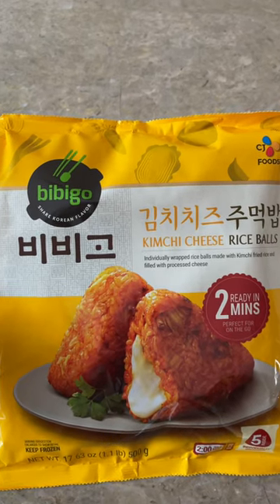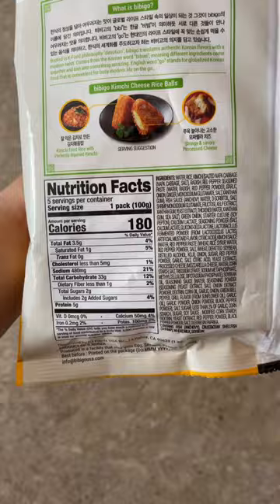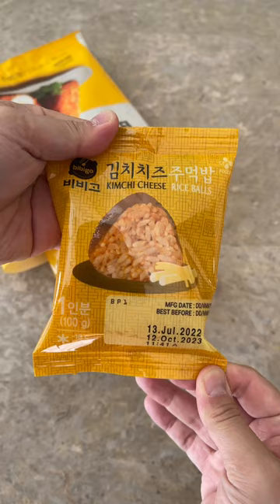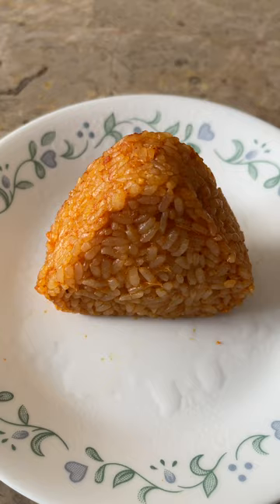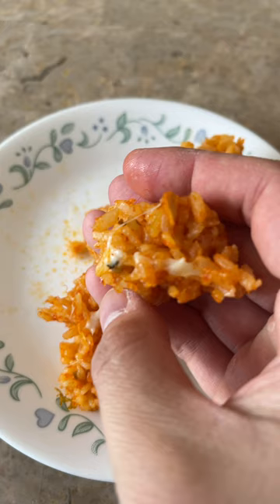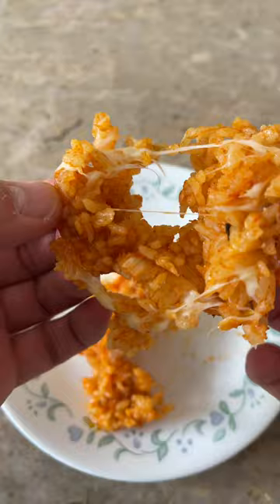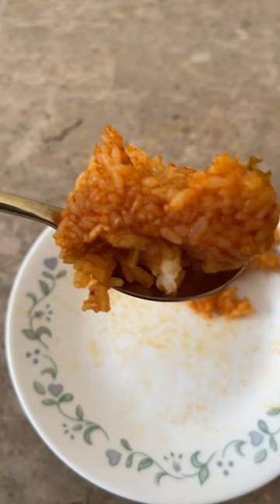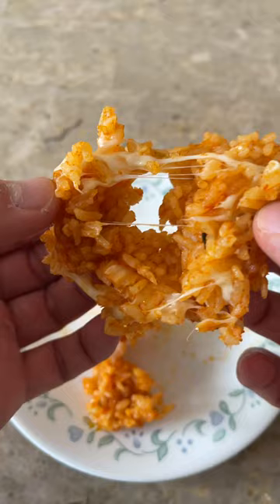Trying Kimchi Cheese Rice Ball!